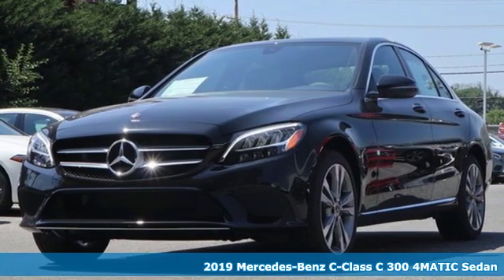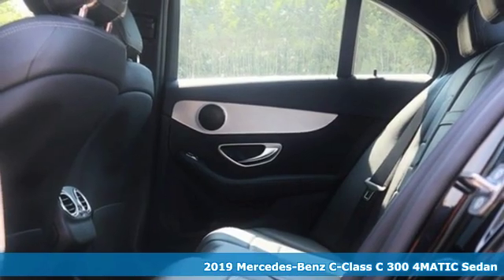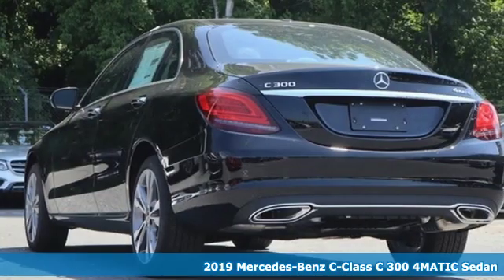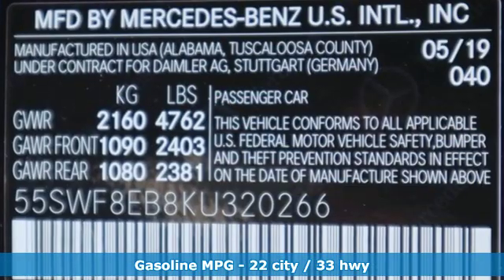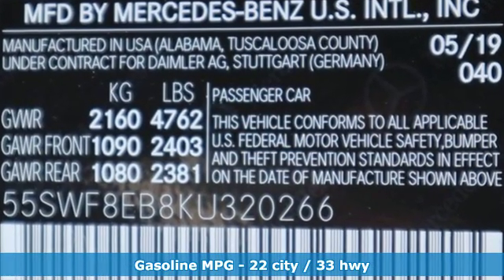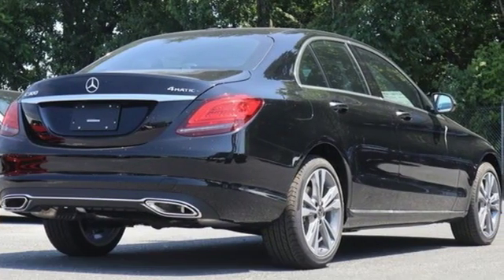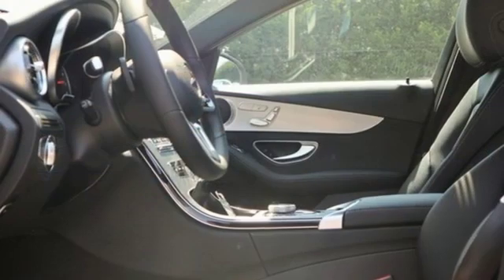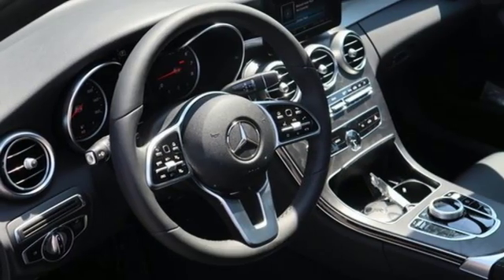2019 Mercedes-Benz C-Class Owings Mills MD Baltimore, MD #890041 - SOLD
Year: 2019
Make: Mercedes-Benz
Model: C-Class
Trim: C 300
Engine: 2.0L I4 Turbocharged
Transmission: 9-Speed Automatic
Color: Black
Interior: Black
Stock #: 890041
VIN: 55SWF8EB8KU320266

Address:
9727 Reisterstown Road